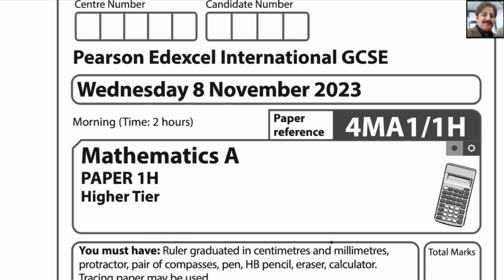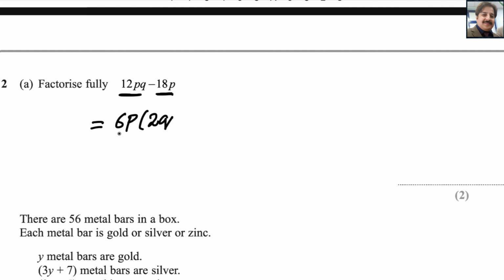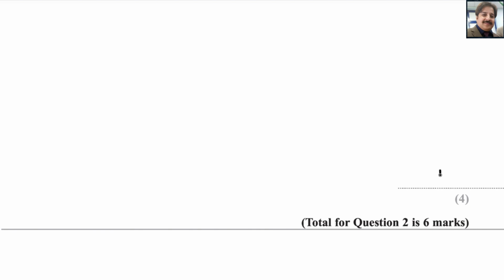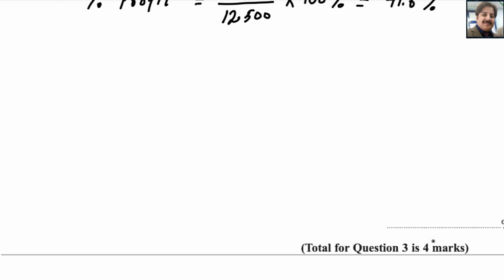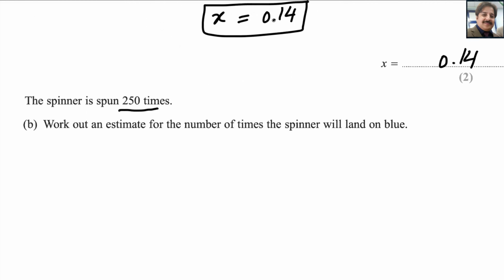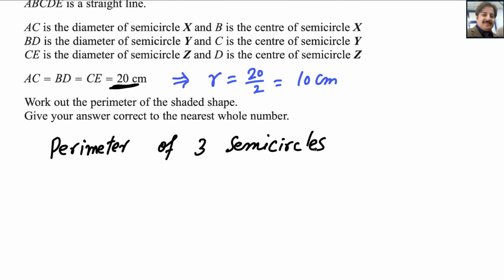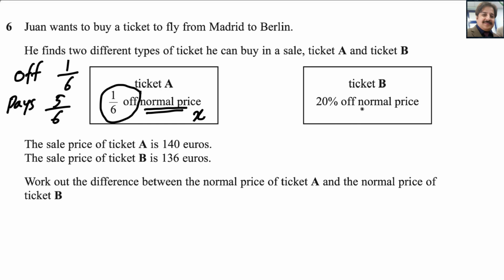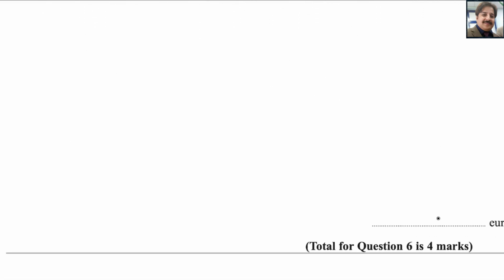Pearson Edexcel IGCSE Paper 1H November2023 (4MA1/1H) [Questions 1 to 6]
IGCSE Math, Mathematics A, Pearson Edexcel Math, IGCSE Math Exam, maths education High-grade Math